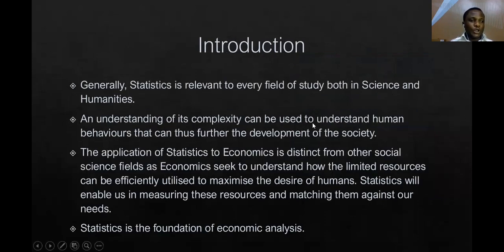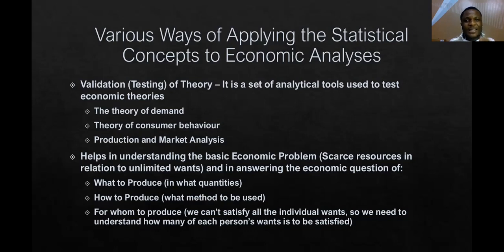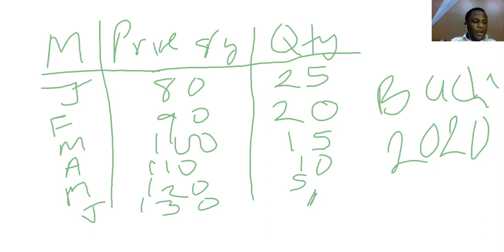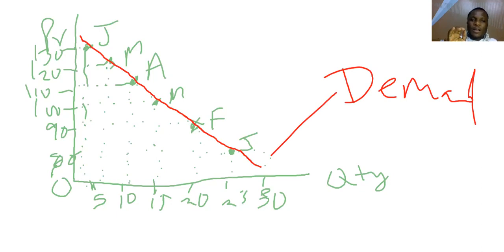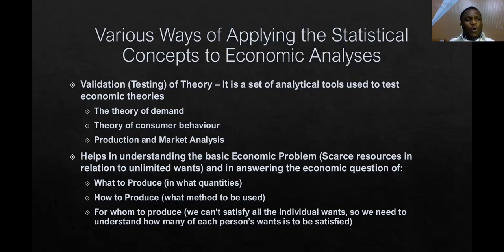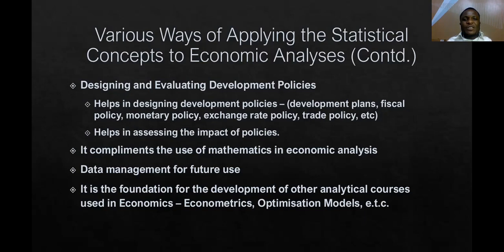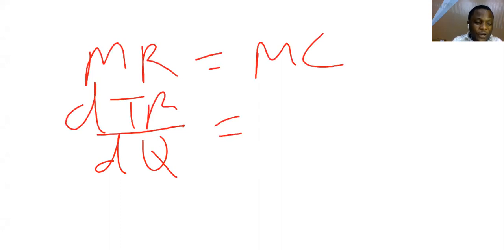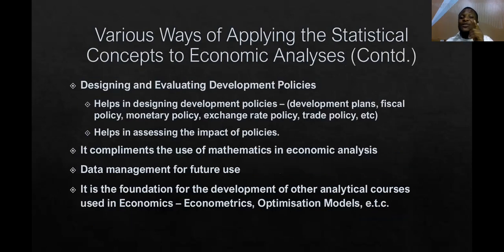Economics Statistics - Application of Statistical Concepts to Economic Analyses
This video explains  several elementary ways of applying statistical concepts to Economic Analyses